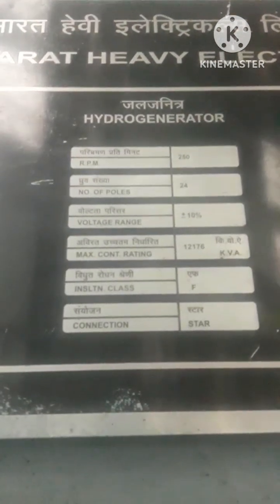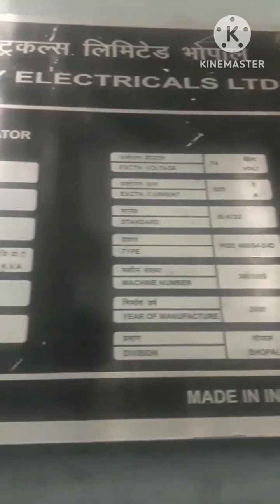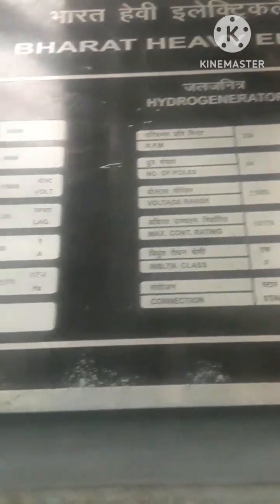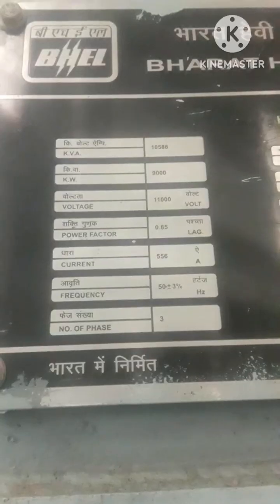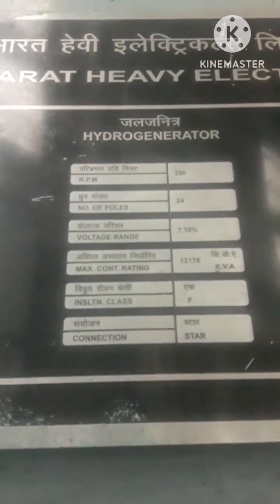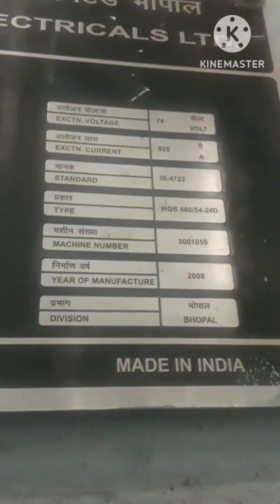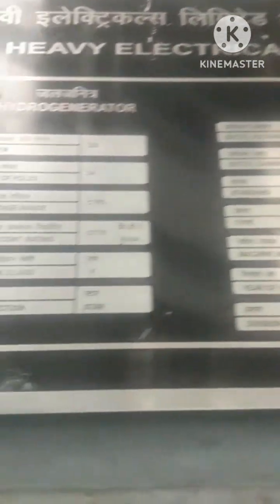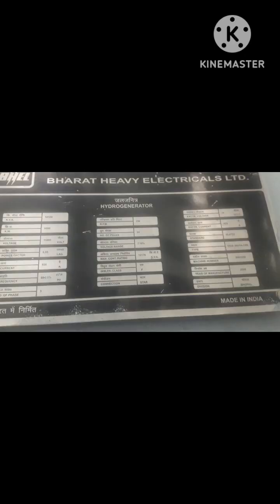Hydro Electric Power Plant Overview || 4×9 MW